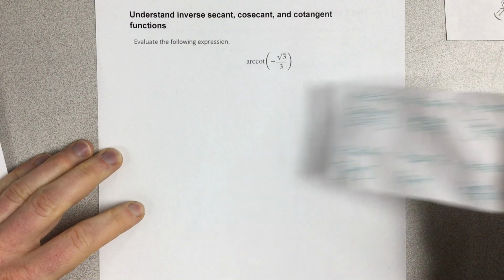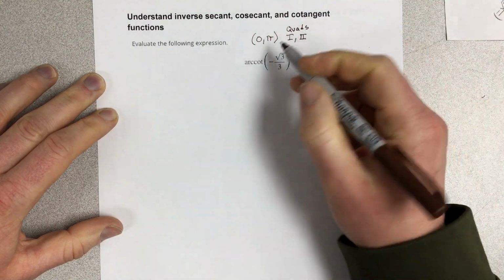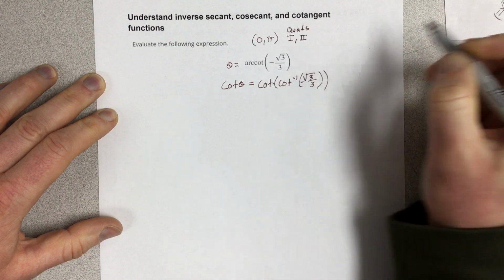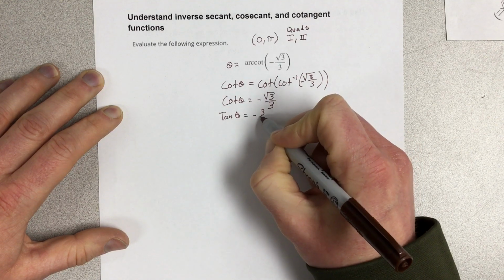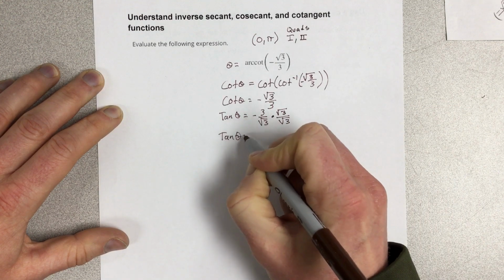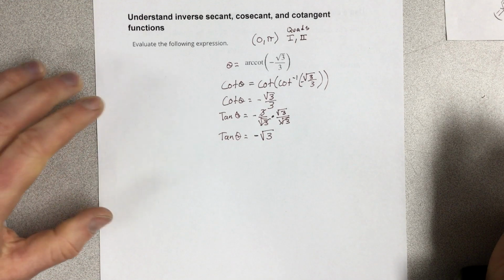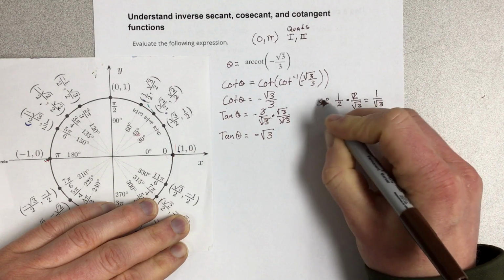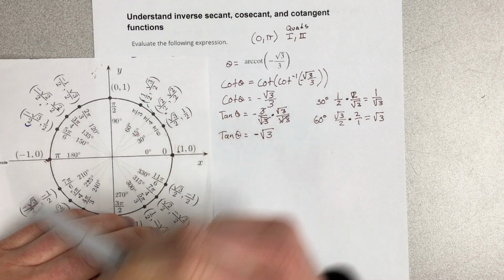Understand inverse secant, cosecant, and cotangent functions